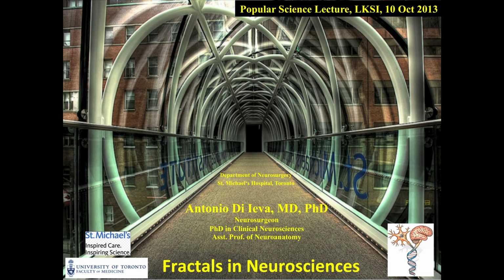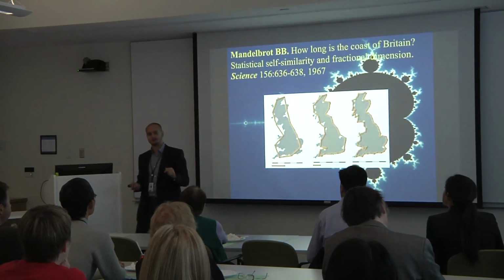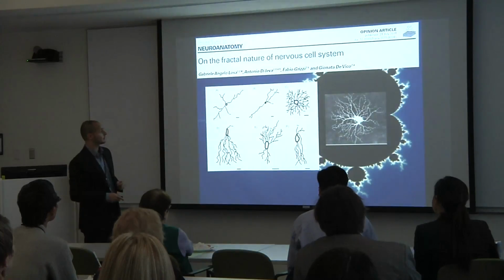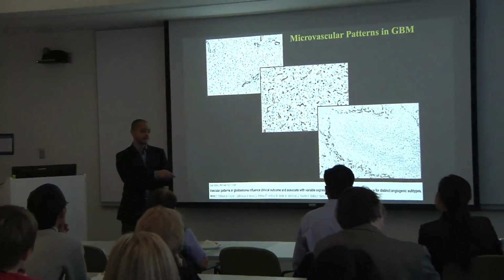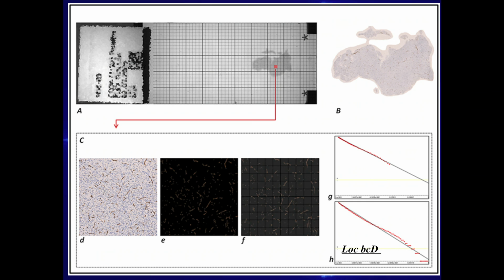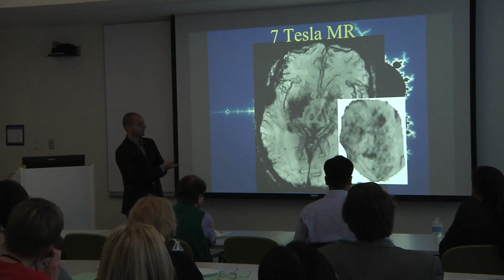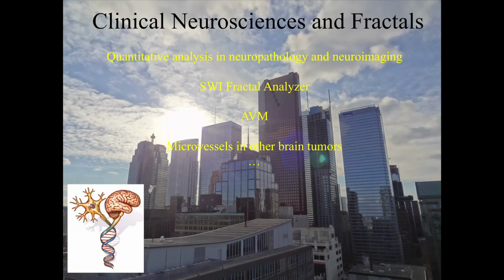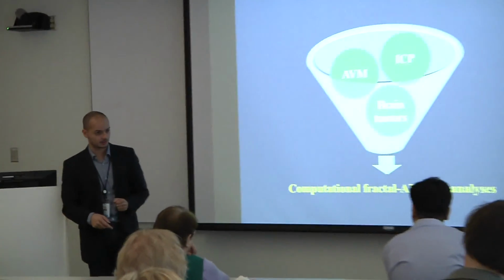Fractals in Neurosciences by Dr. Antonio Di Ieva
October 2013 release of St. Michael's Popular Science presentation series.